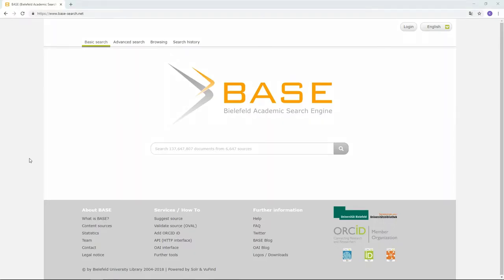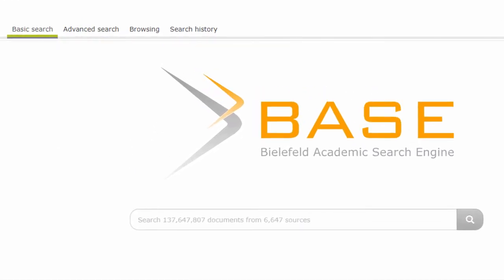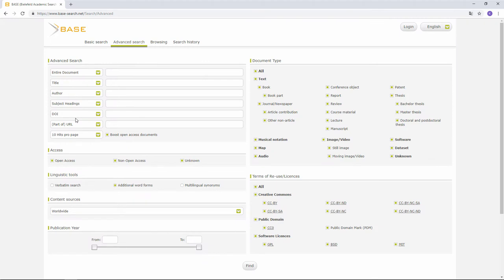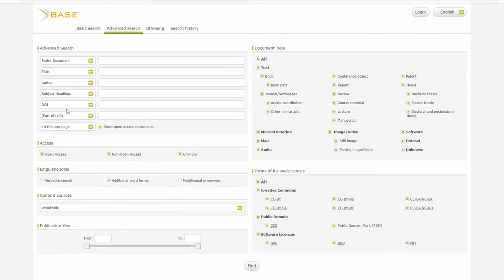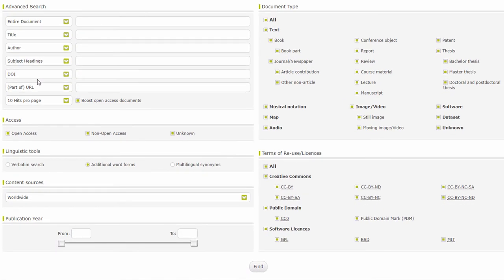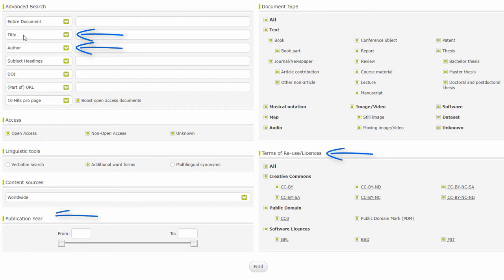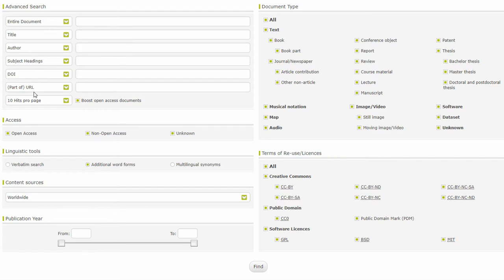How to use Base search engine